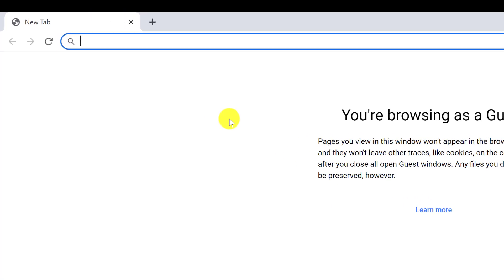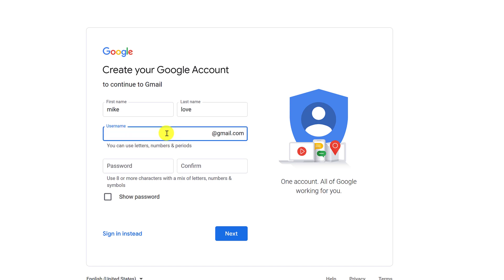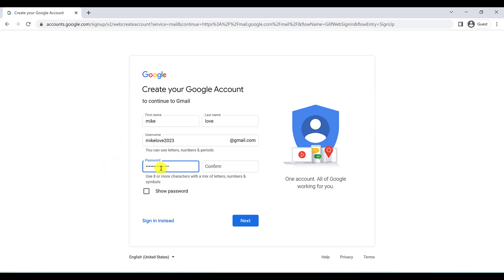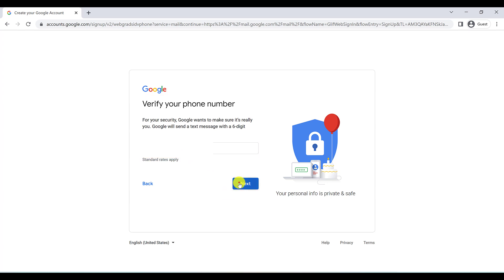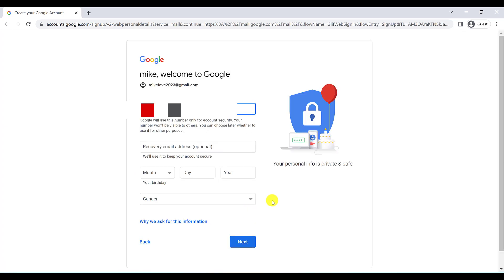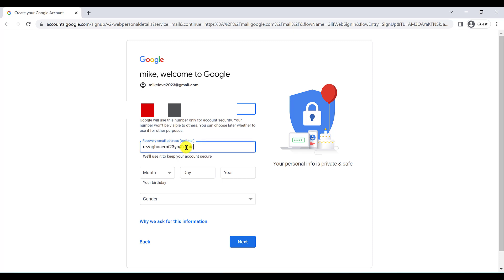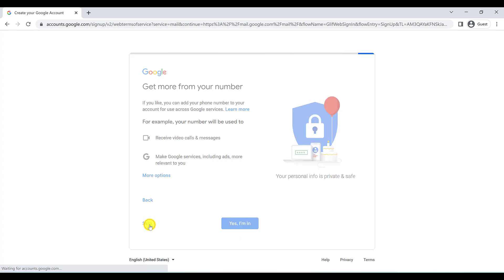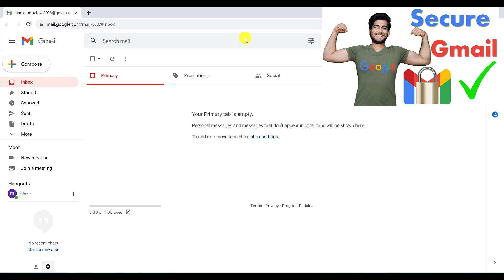How to Create Gmail Account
In this video, you will learn how to create a Gmail account